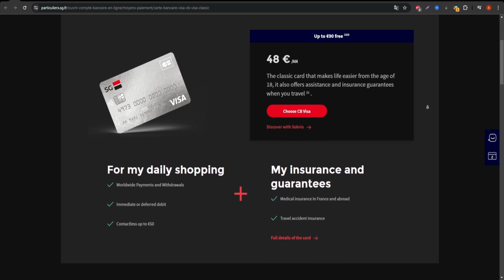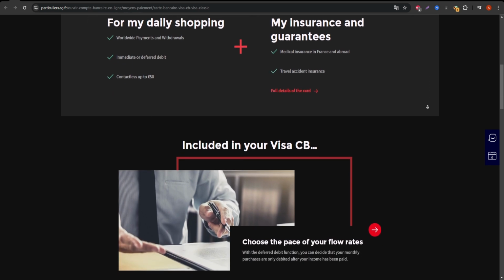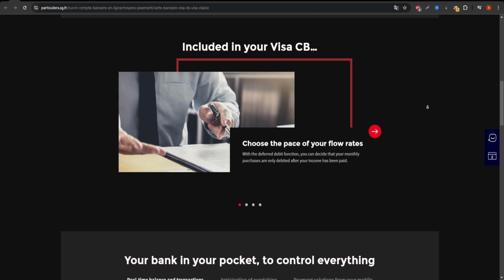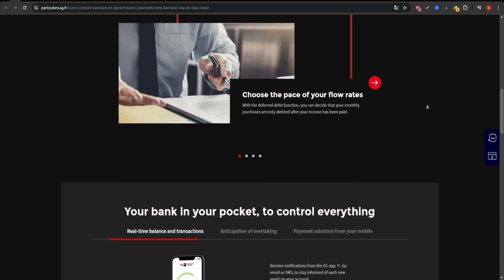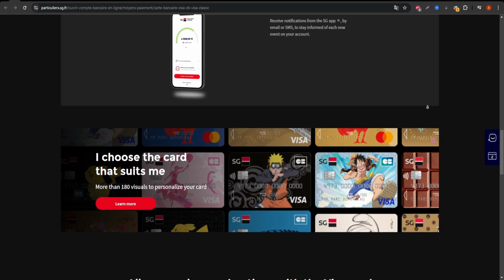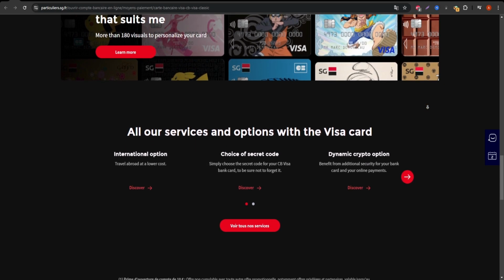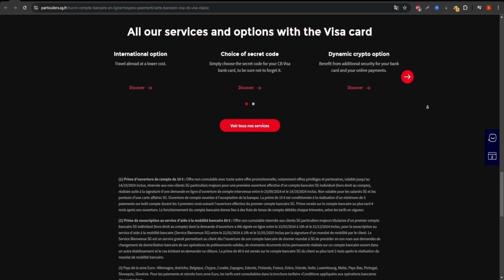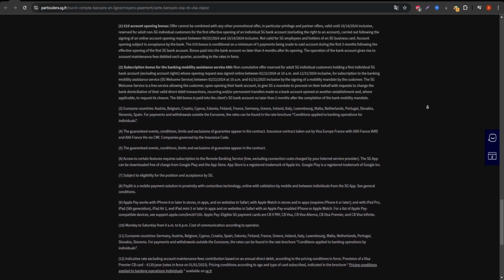Société Générale Visa Classic What You Need to Know Before You Sign Up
The Société Générale Visa Classic card is designed for those who seek flexibility and convenience in their financial transactions. We’ll cover essential aspects such as fees, rewards, and customer support. Whether you're a frequent traveler or just need a reliable everyday card, this video will equip you with the knowledge to make an informed decision.